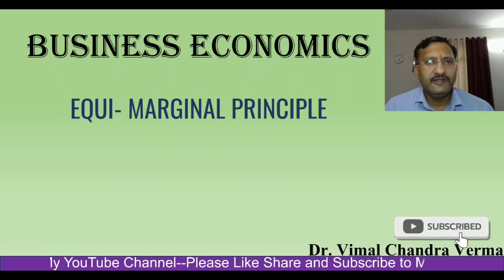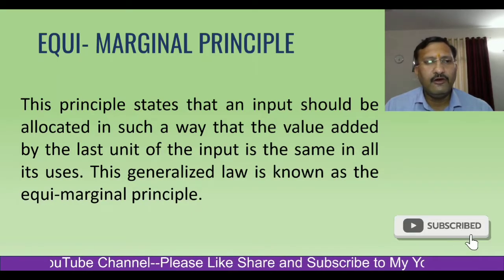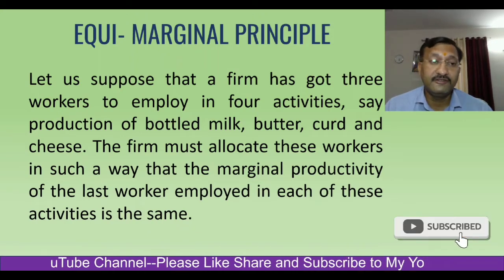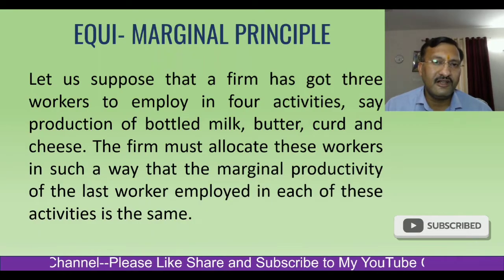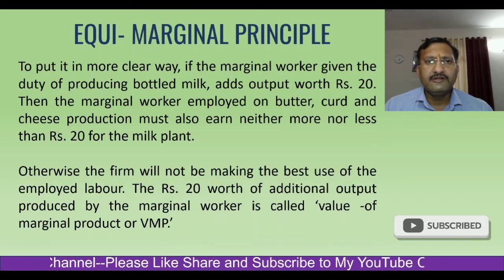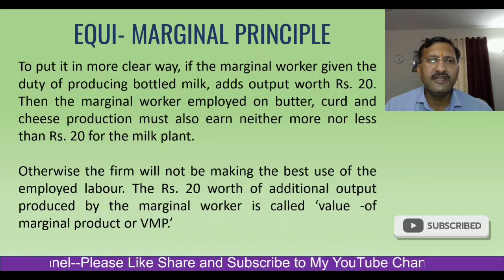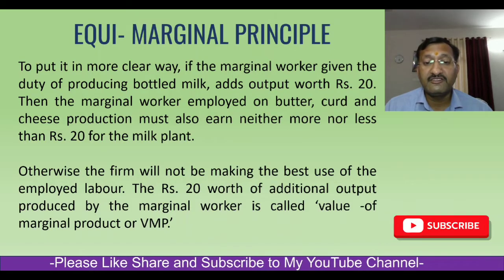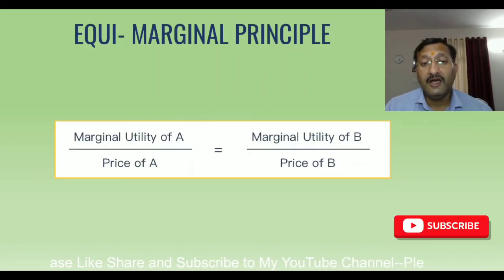Equi Marginal Principle l Business Economics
This video is on Equi Marginal Principle of Business Economics